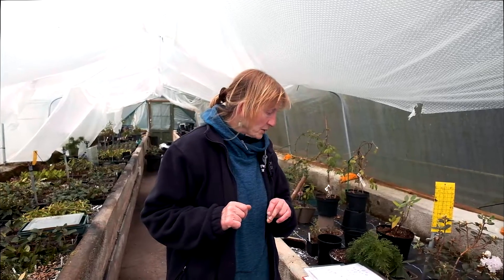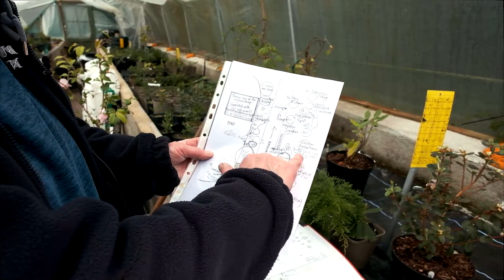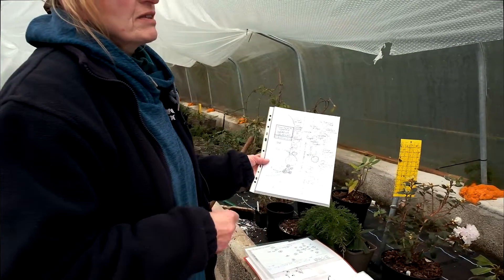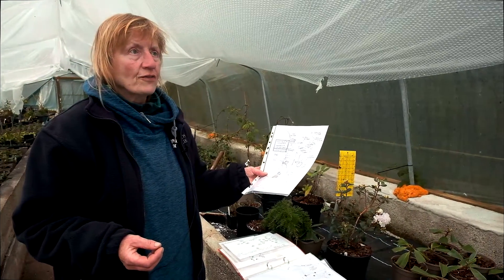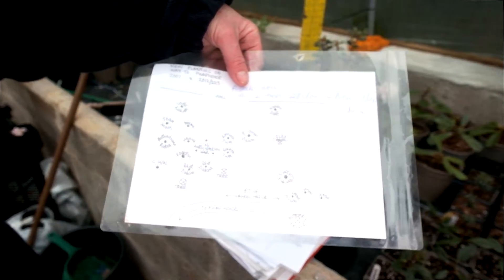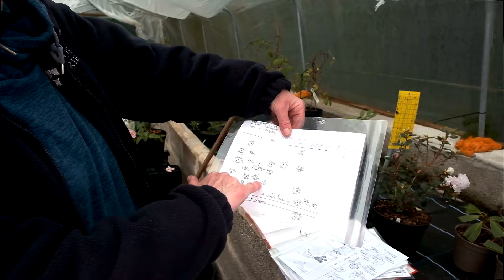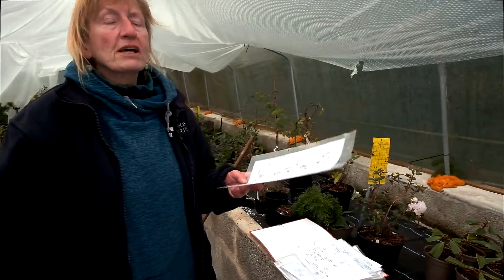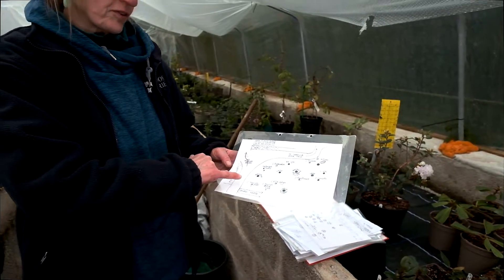A life in a day of a plant propagator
Louisa talks through maps of stock gardens at Burncoose.  How we keep records of plants in the gardens at Burncoose House which are used for cuttings.

Inside in the dry due the very heavy rain!